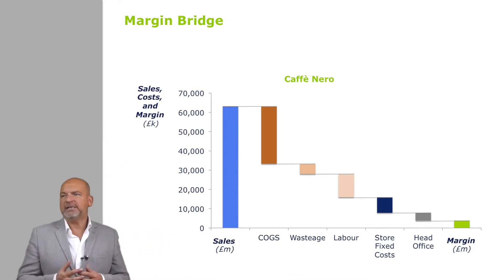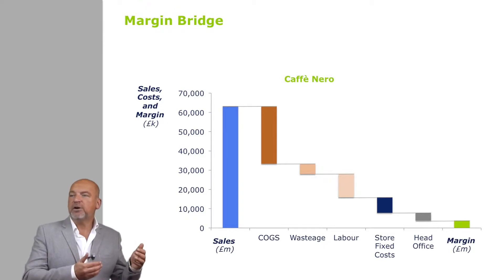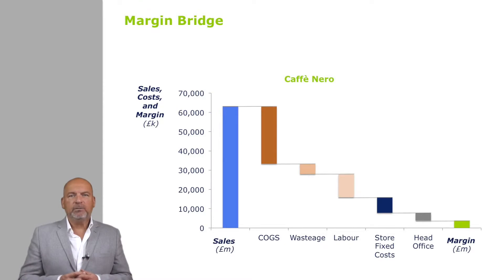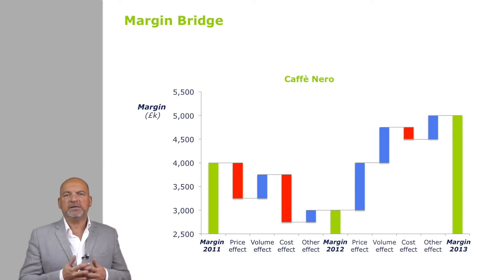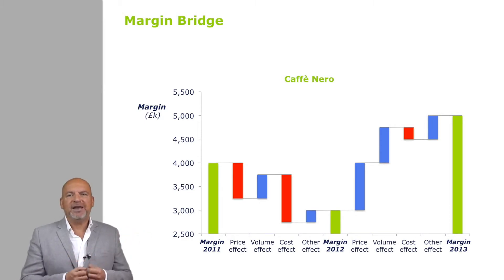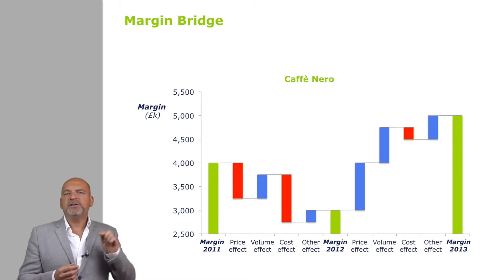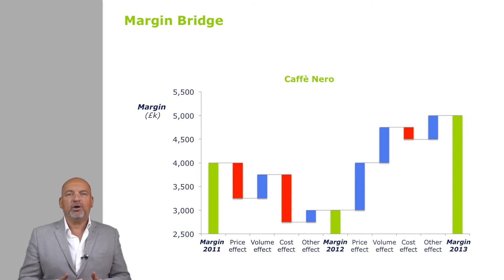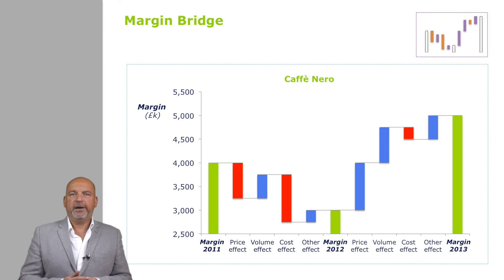Margin Bridge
Want to break down performance over time? The best way to capture multiple factors in one place is the Margin Bridge. Great for tracking margin of course, but versatile enough to be used for petty much any metric